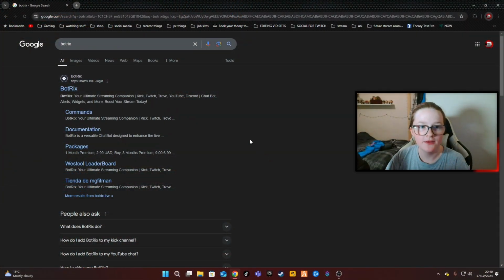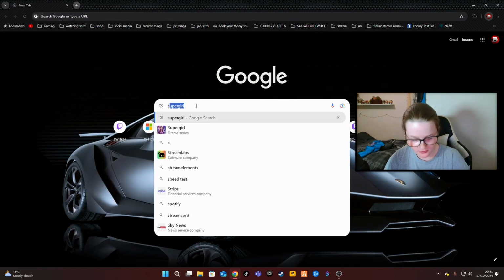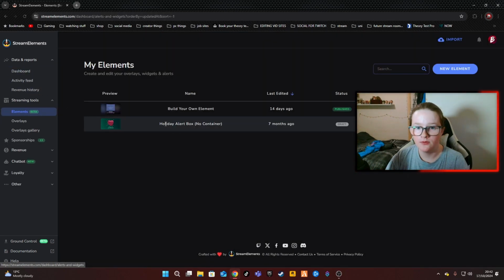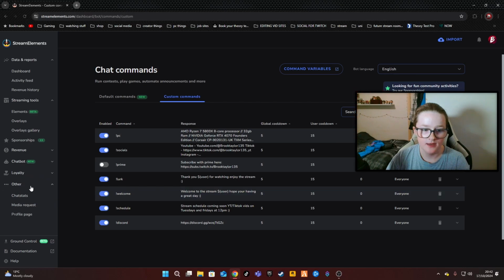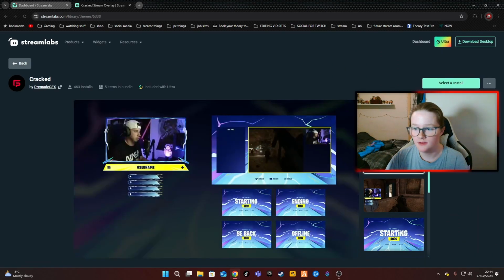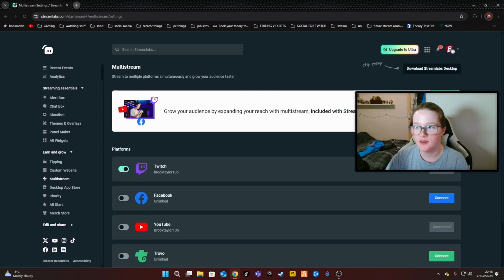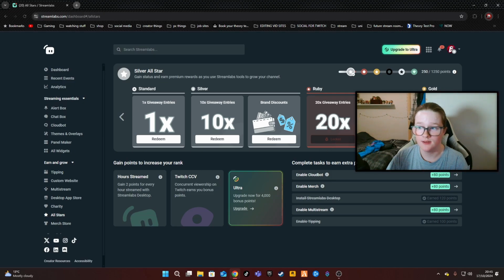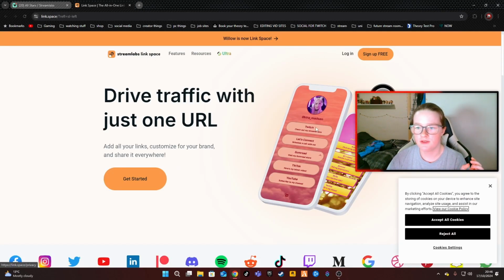From Novice to Pro: 3 Must-Visit Websites for OBS Plugins!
Take your OBS streaming to the next level by discovering the top-notch plugins that can elevate your live streaming experience! In this video, we'll show you the top 3 websites to find pro-level OBS plugins that will help you create an engaging and professional stream. From enhancing your video quality to adding interactive elements, we've got you covered. Watch now and learn how to make your streams stand out from the crowd!

SOCIALS:
Second Channel -  @MoreBrooktaylor135